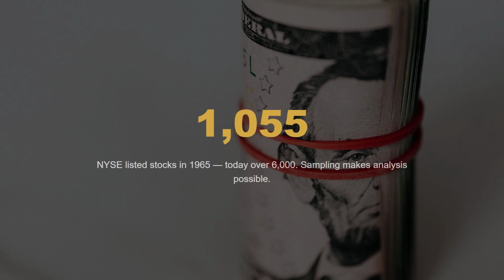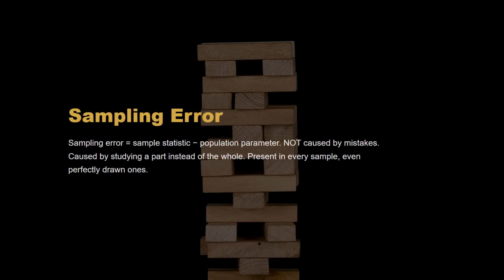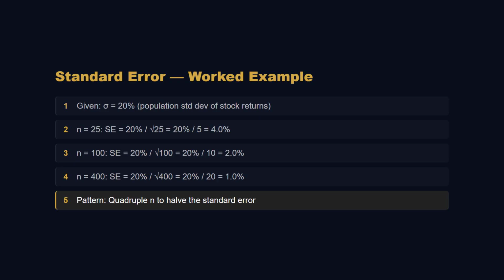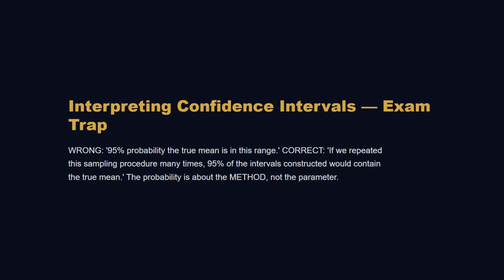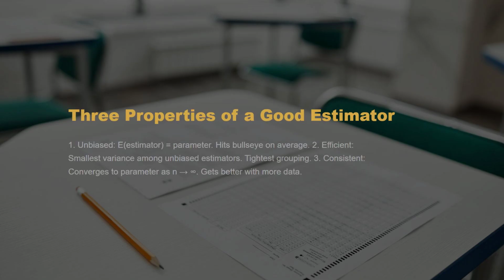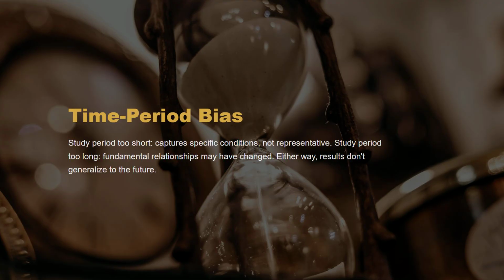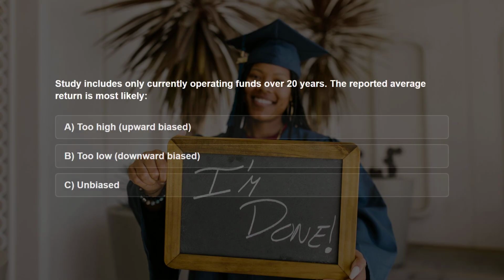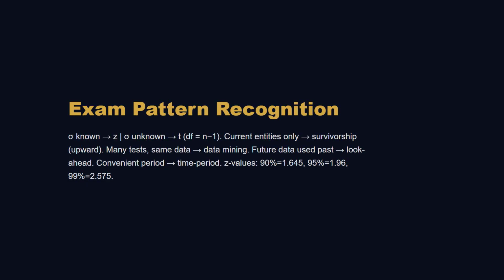Sampling & Estimation EXPLAINED -- Central Limit Theorem, Confidence Intervals (CFA Level 1)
Practice this next: Estimation and Hypothesis Testing. Three free exam-style questions, with every wrong answer explained.

Sampling and Estimation -- CFA Level 1 Quantitative Methods. This lesson covers sampling and estimation with deep explanations, worked examples, and exam-style questions with wrong-answer analysis. Built for CFA Level 1 candidates, finance students, and professionals.

Every lesson is reviewed for accuracy against the official CFA Program curriculum.